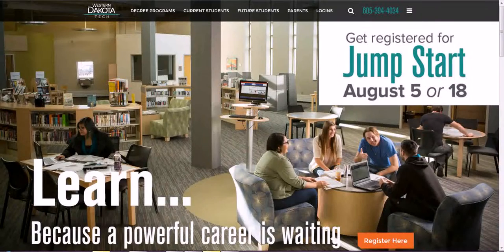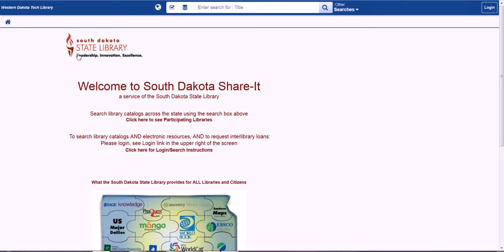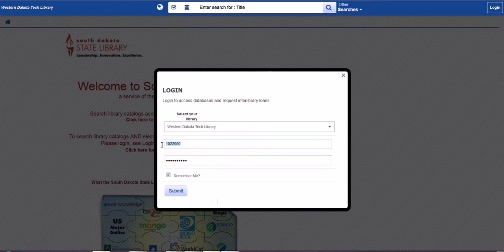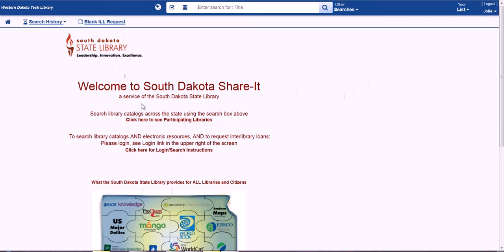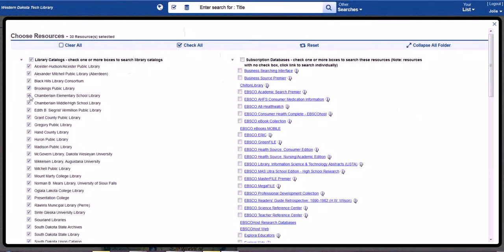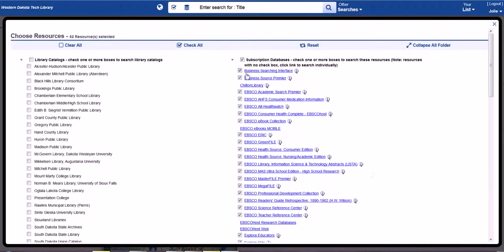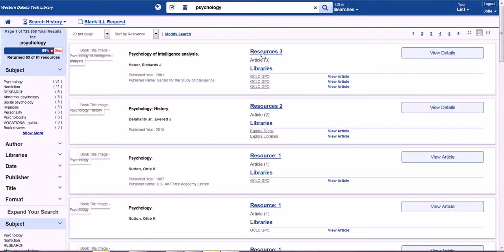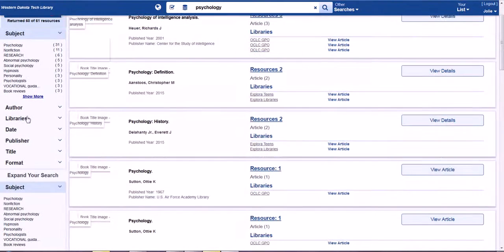4 SD Share-It Databases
Brief overview on accessing SD Share-It Databases using your 7 digit Western Dakota Tech account #.